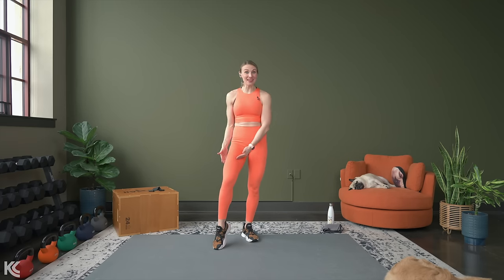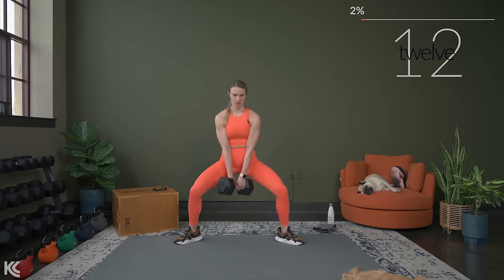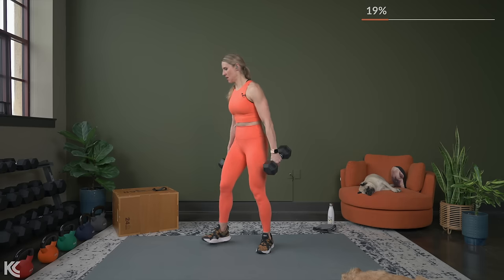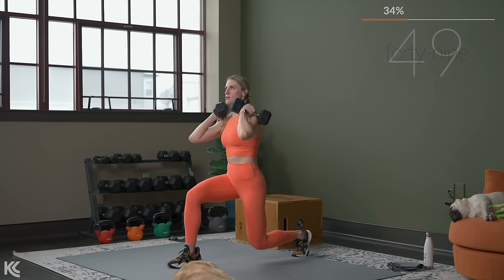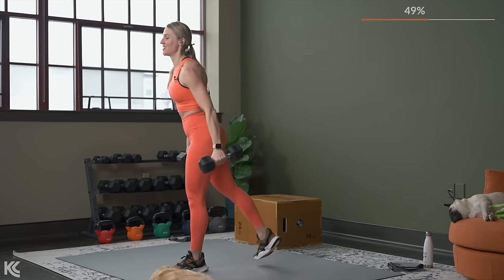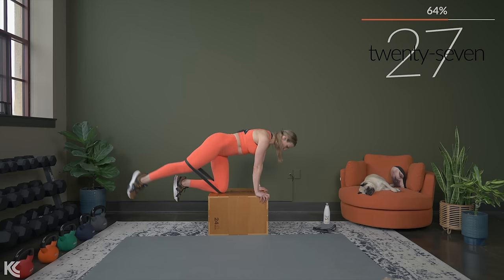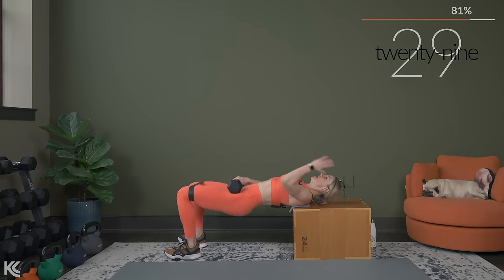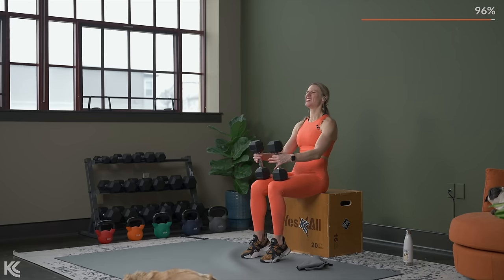STRENGTHEN & DEFINE | Lower Body Workout with dumbbells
Join me as we build, strengthen and define our entire lower body! This leg day workout is going to target all of the muscles in our lower body! We are going to define our glutes, thighs, hamstrings, quads, and calves! This workout also includes finishers!!! Finishers are a fun and challenging way to increase the intensity and the muscle's time under tension!

Join Bike & Bells! All the info is here!

LOWER BODY WORKOUT STRUCTURE AND EXERCISES
EQUIPMENT NEEDED
- DUMBBELLS- I used a range from 10lbs to 45lbs / 4.5 - 20kg
- EXERCISE MAT
OPTIONAL EQUIPMENT
- EXERCISE BOX/BENCH - You can also use a sturdy chair, couch, or bed! If you don't have this, I will have modifications
- BOOTY BAND OR MINI RESISTANCE BAND - If you don't have this, no worries, you can do all the exercises without!

STRUCTURE
8 TOTAL EXERCISES
2 TIMES THROUGH EACH
1 FINISHER ROUND
WORK: 45 SECONDS REST: 25 SECONDS
FINISHER WORK: 60 SECONDS

EXERCISE LIST
- SUMO SQUAT | PULSES
- ROMANIAN DEADLIFT | SQUAT PULSES
- STEP UPS - ONE SIDE | LUNGES PULSES
- SWITCH SIDES
- REAR LIFTS ON BOX | PULSES
- SWITCH SIDES
- HIP THRUSTS | PULSES
- SEATED CALF RAISES | PULSES

Kaleigh

⭐️ Find tips, recipes, and more here!